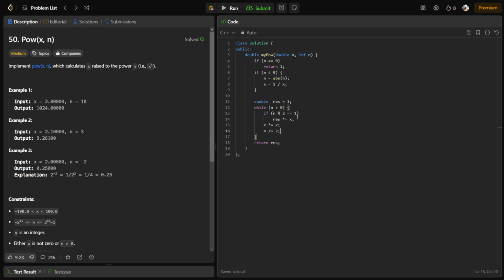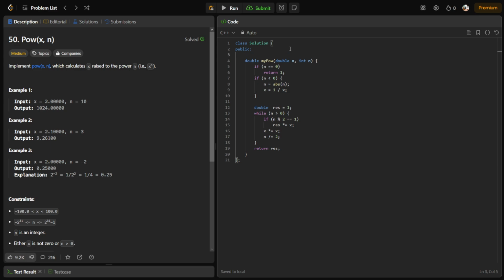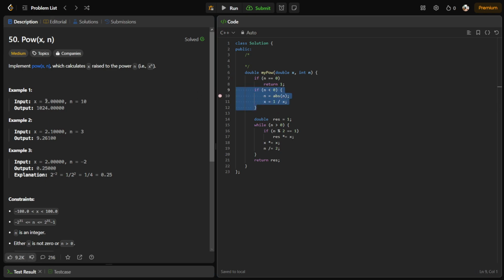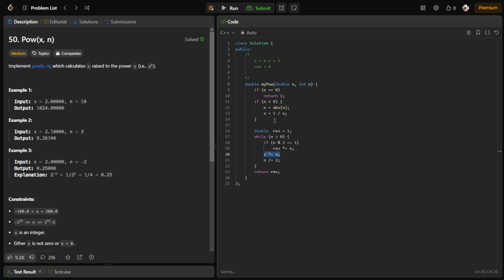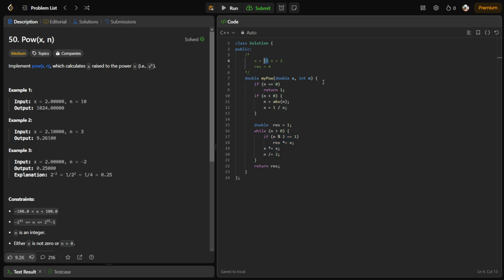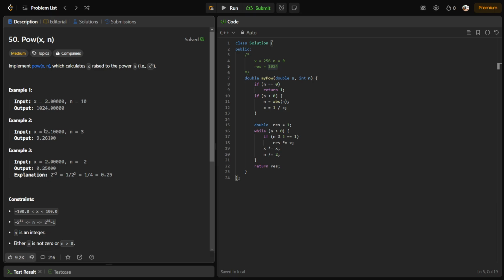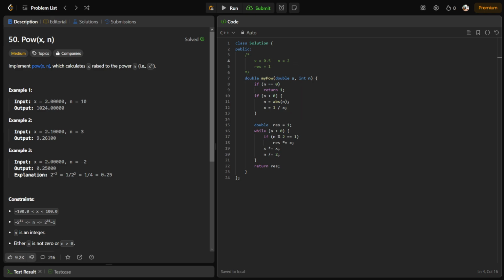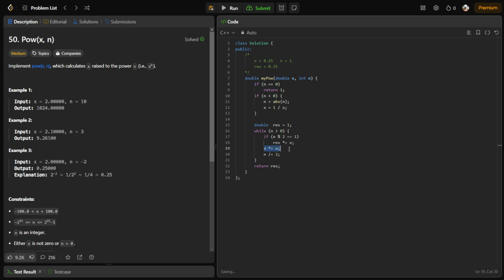Pow(x, n) - LeetCode #50 - C++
Difficulty: Medium

Problem Description Summary:
Implement pow(x, n), which calculates x raised to the power n (i.e., xn).